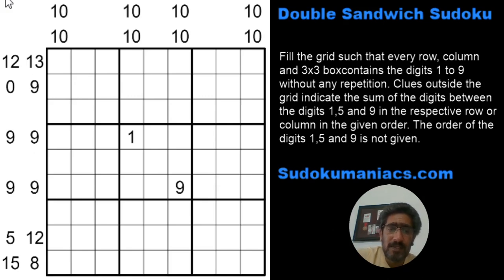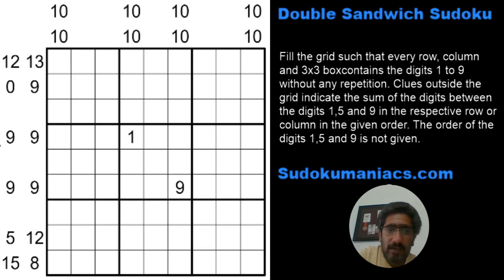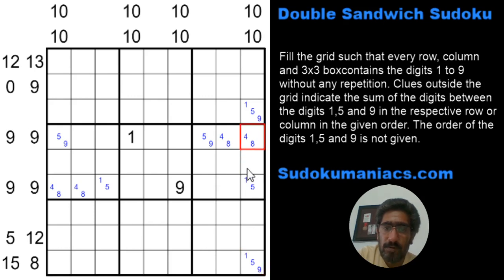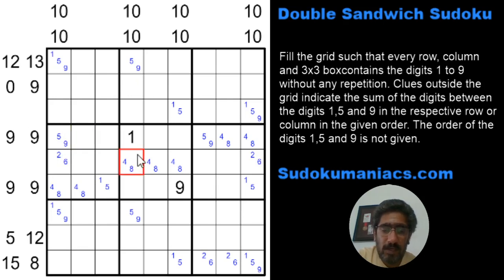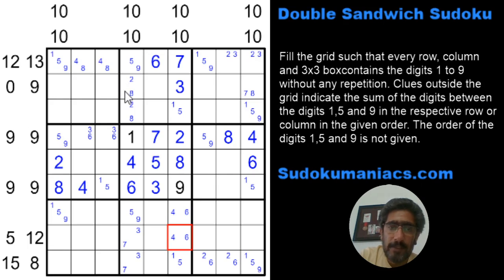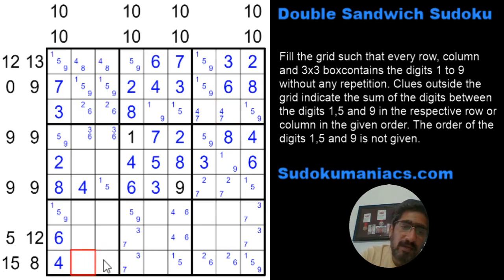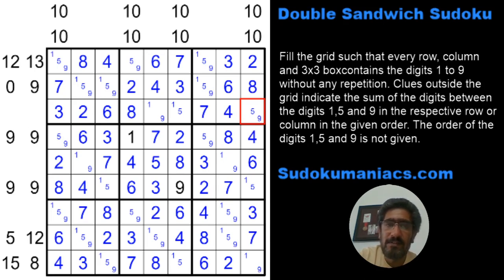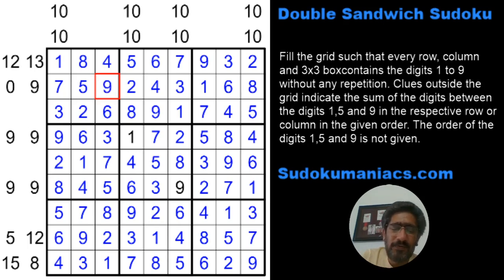Double Sandwich Sudoku: A whopper!! (WPF Sudoku GP 2020)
This is a Double Sandwich Sudoku that was created for the upcoming round of the WPF Sudoku Grand Prix competition. The link to the WPF website is given below.